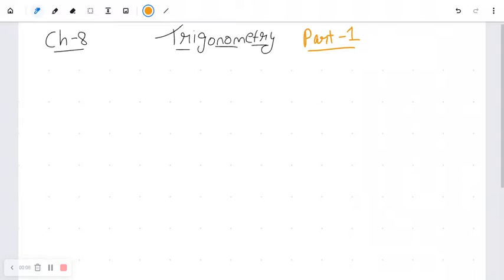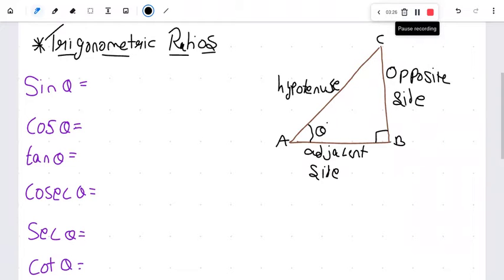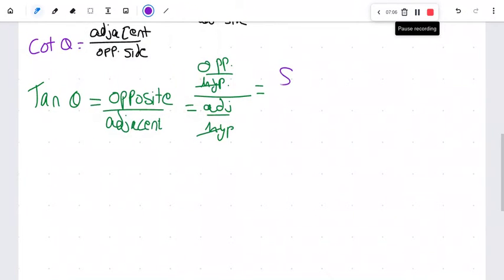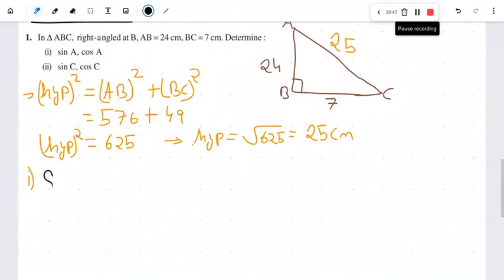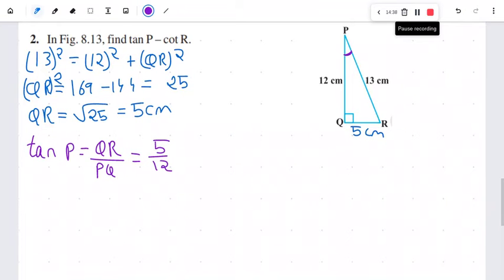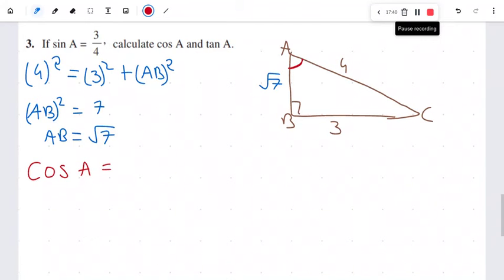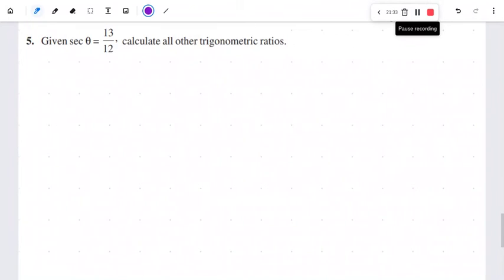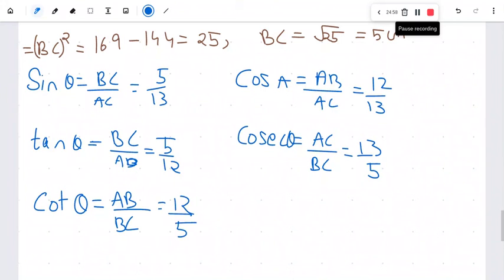Introduction to Trigonometry | Class 10 CBSE | Lecture-1 | Trigonometric Ratios,Exercise 8.1 Q.1-Q.5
Live Classes Google Form Hi

Students, Learn about Trigonometric Ratios and solutions for Exercise 8.1 question 1 to 5

Join our Telegram and Whatsapp Groups to get Regular Updates of classes. Telegram Whats app Thank you!!